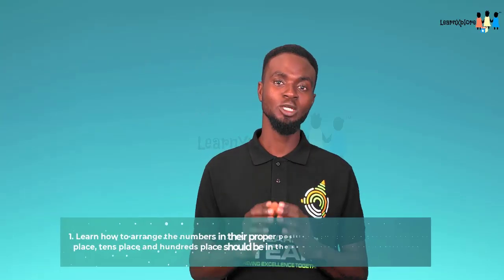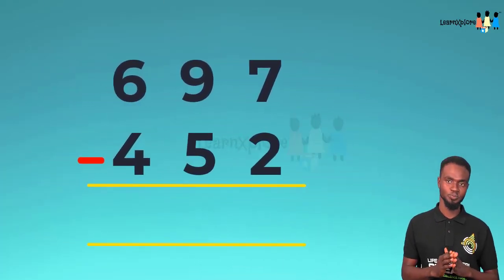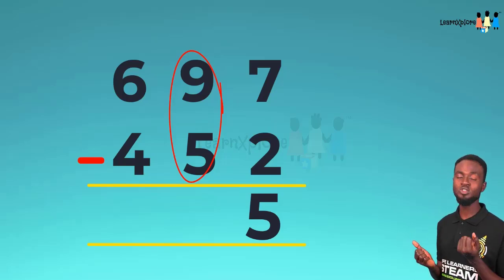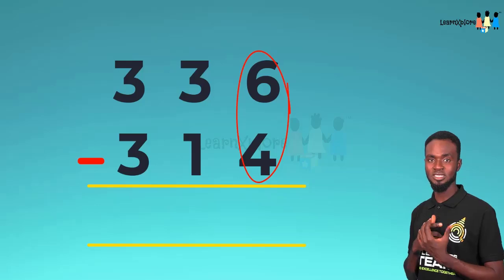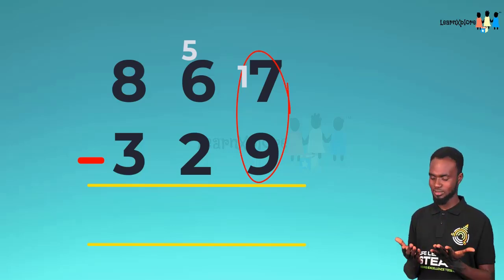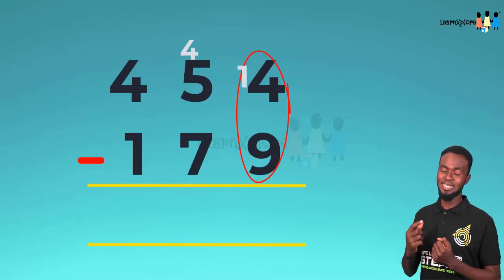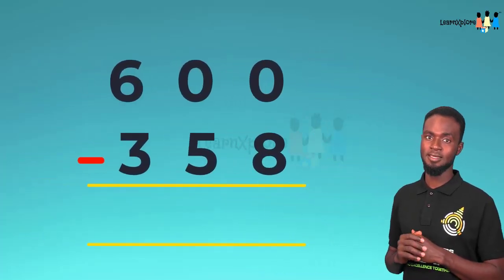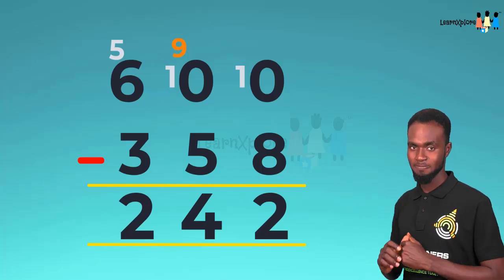SUBTRACTION OF THREE DIGIT NUMBER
Welcome to Learnxplore’s GoScholar.

In today’s lesson, Subtraction of Three-Digit Numbers, we will break down subtraction step by step, using clear explanations and simple examples to make learning easy and enjoyable. By the end of this video, you will be more confident in solving three-digit subtraction problems accurately.

Let’s get started and learn together.